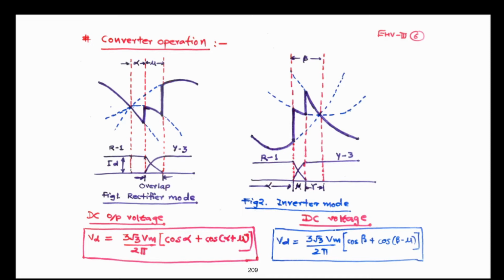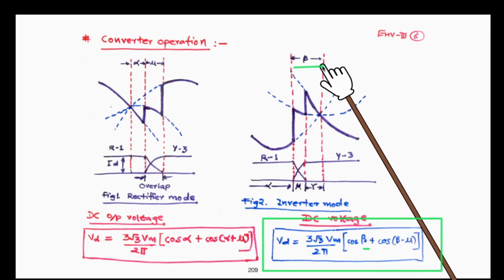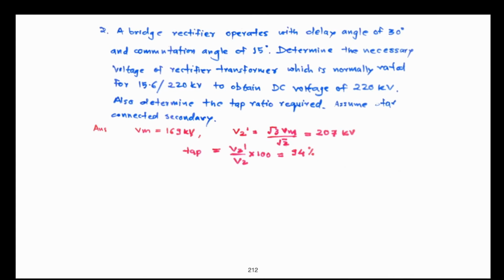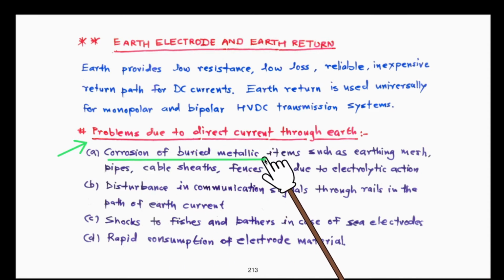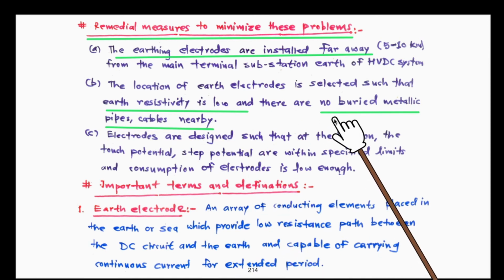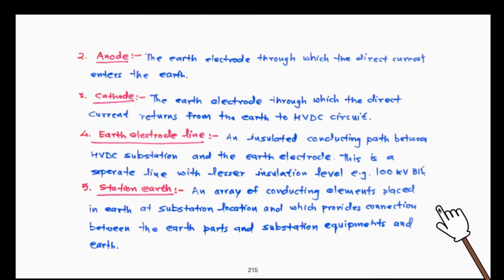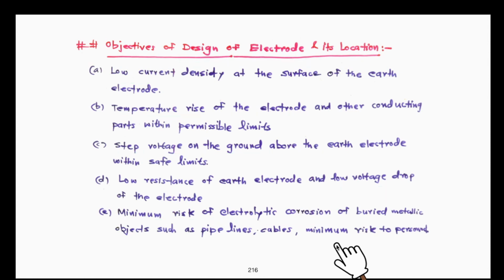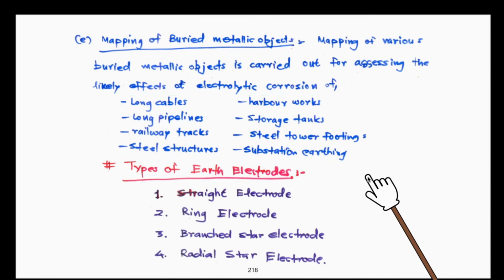ehvac unit3 lecture 4 & 5 converter examples and earth electrode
Online classes